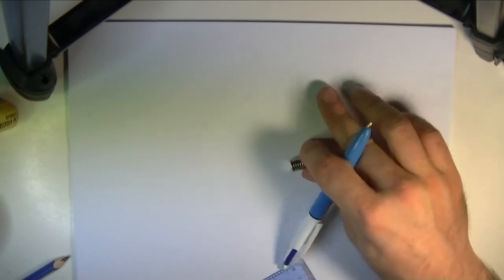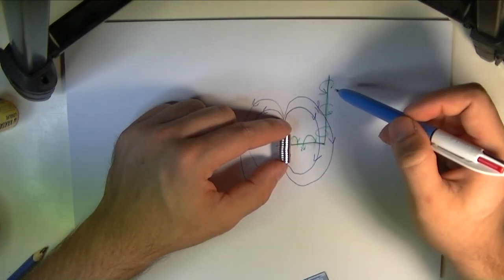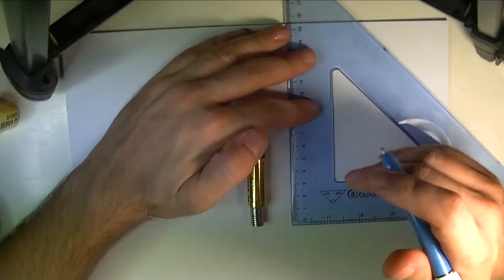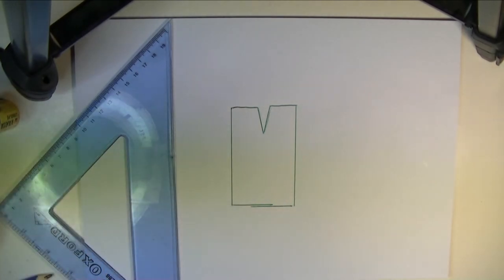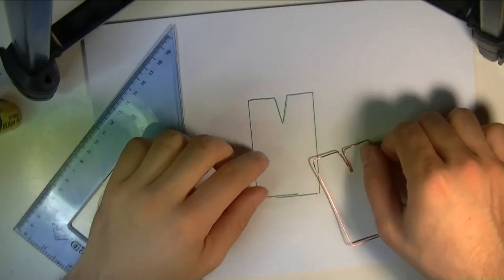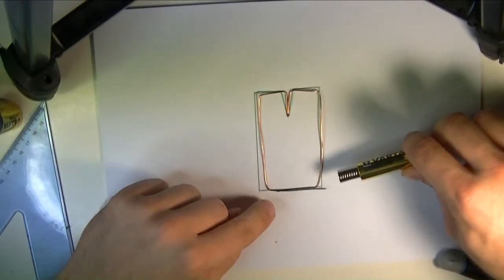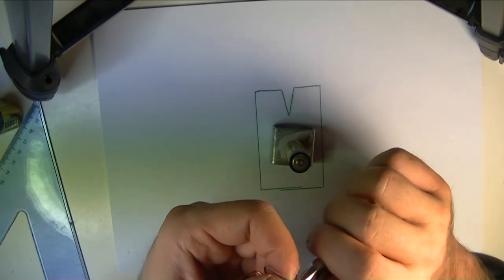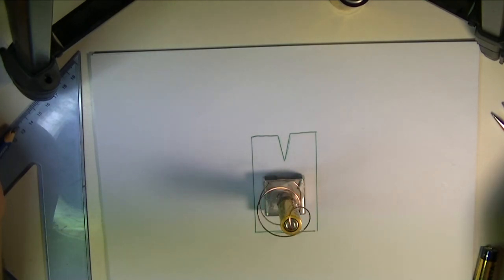DIY Homopolar Motor